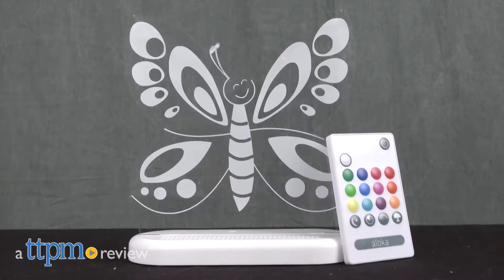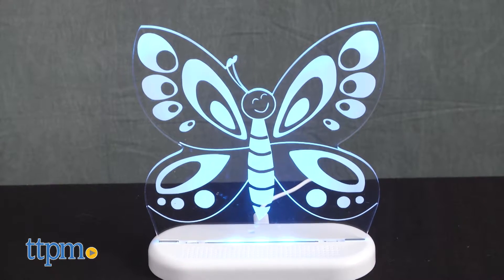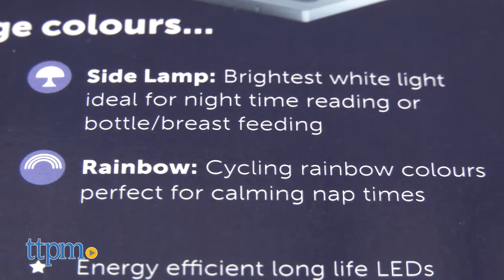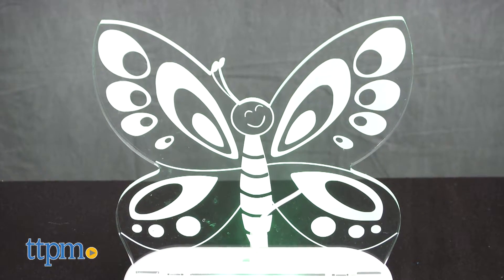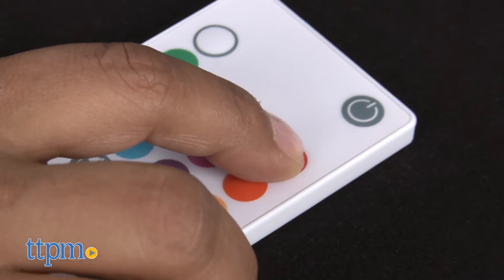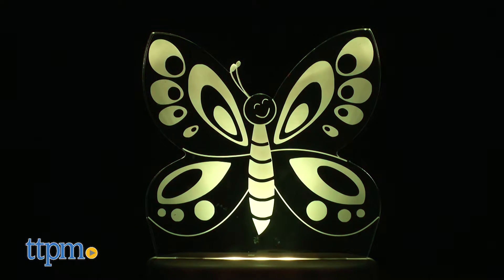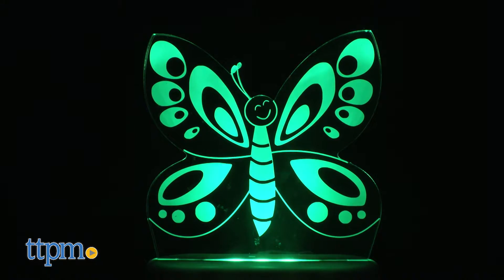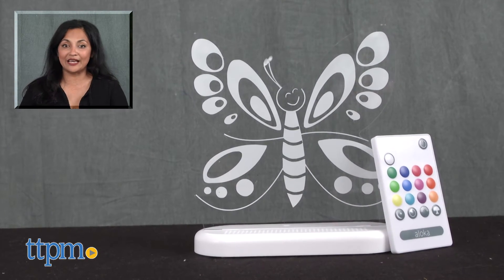Sleepy Lights Butterfly from Lumen Co.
Makes baby's room a safe, comfortable space at bedtime with Sleepy Lights Butterfly Nightlight. Features a built-in side lamp, which activates the light in pure white at the brightest level. The included remote control allows selection of one of 12 colors or a rainbow feature that gently cycles through all 12 colors. Sleep function dims to the lowest level while timer function turns the light off after an hour. For use with baby from newborn and up. Makes nice room decor. For full review and shopping info

Product Info:
Sleepy Lights Butterfly Nightlight makes a nice addition to any baby’s room. It features a built-in side lamp, which activates the light in pure white at the brightest level. The included remote control allows selection of one of 12 soothing colors or a rainbow feature that gently cycles through all 12 colors. This is low voltage and low heat and it includes a UL listed power supply with five-foot power cord. The sleep function dims to the lowest level while timer function turns the light off after an hour. For use with baby from newborn and up.